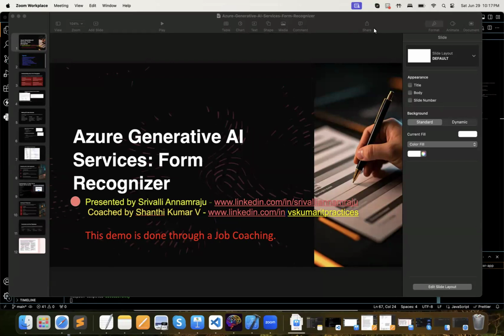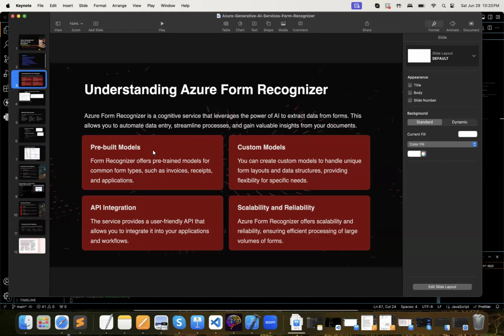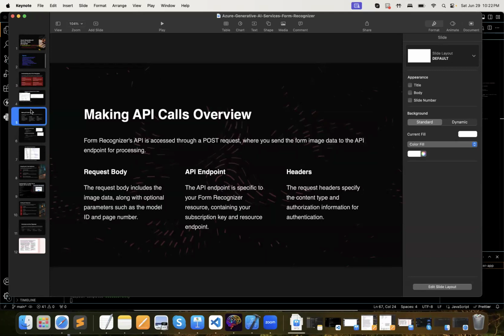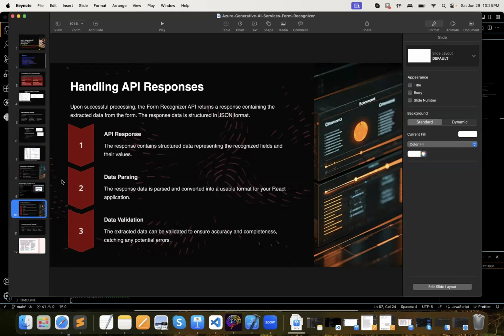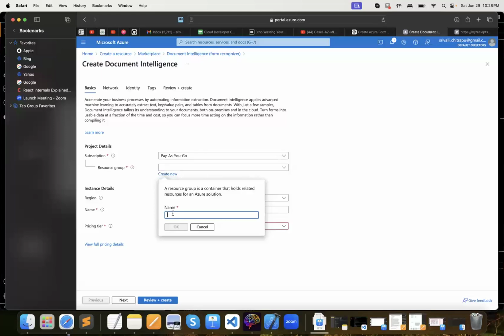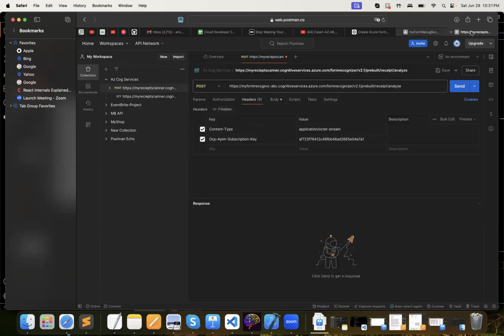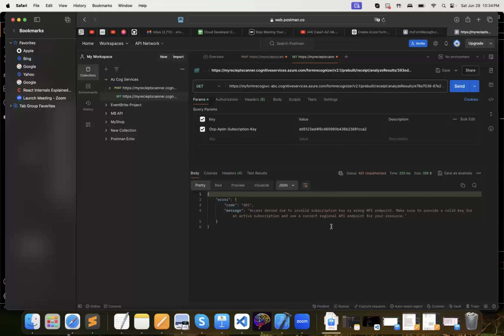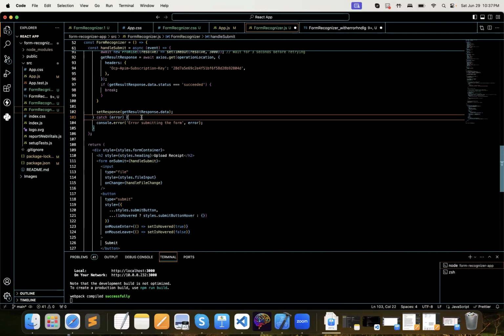2. Solution Demo-AZ Gen Ai Form Recognizer-Srivalli-29-06-2024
Solution Demo-AZ Gen Ai Form Recognizer-Srivalli-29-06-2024

4 to 6 months you will coached for AWS/AZURE Cloud and DevOps infrastructure tasks.